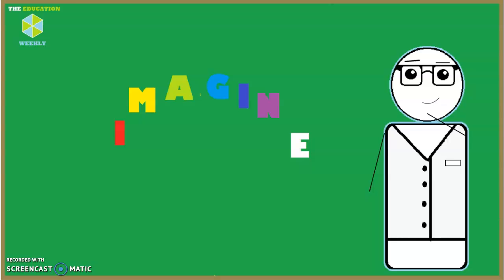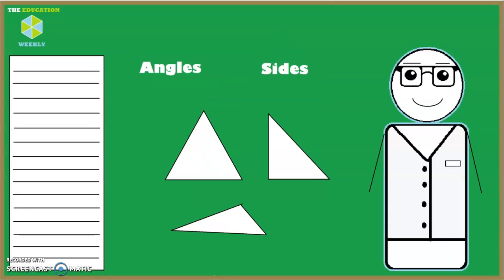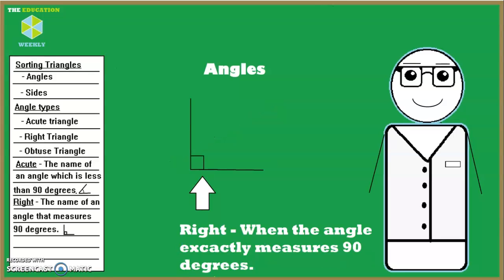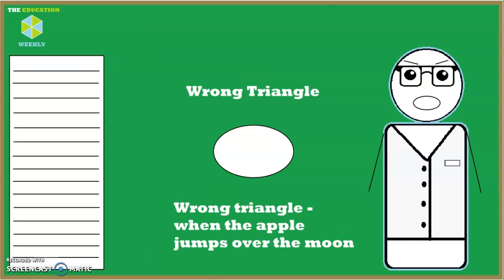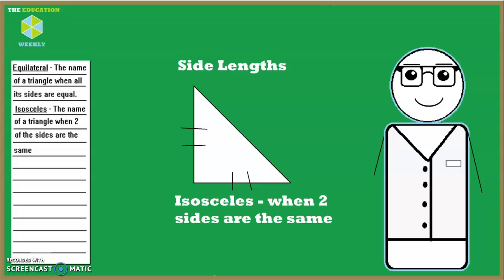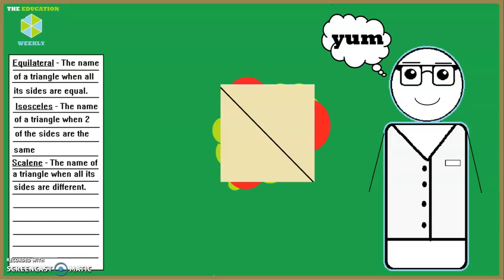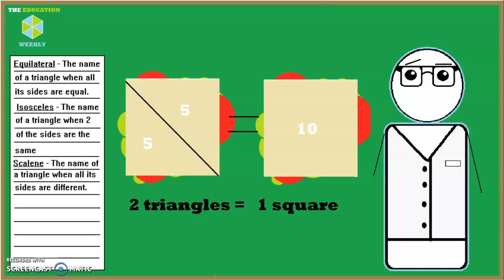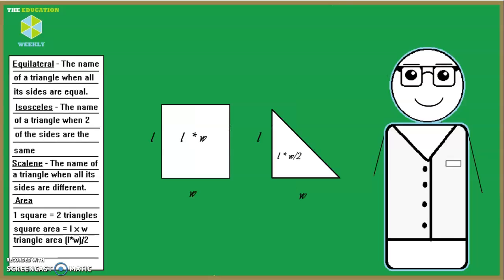All About Triangles ( Part one ) | The Education Weekly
In this week's video we discuss about Triangles. And we Have Notes Edition. As mentioned in the news update video i will get the worksheets out ASAP. Hope you guys enjoy